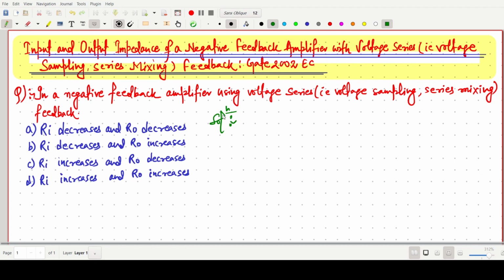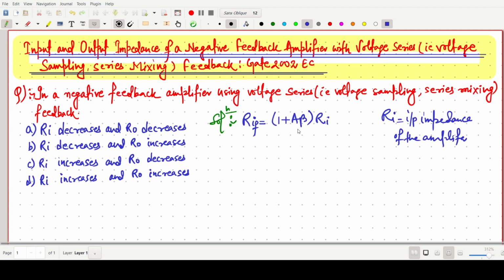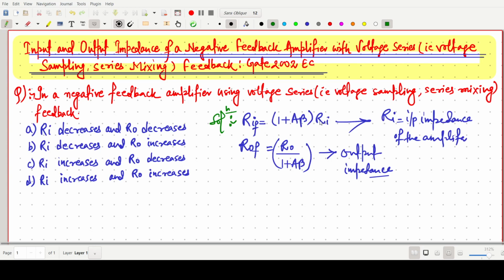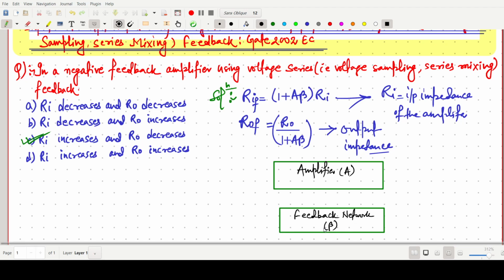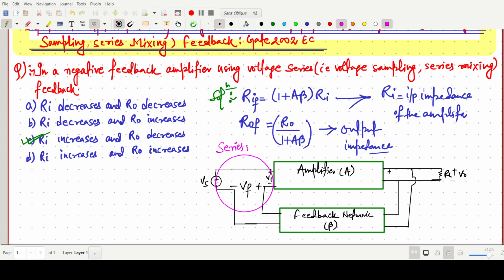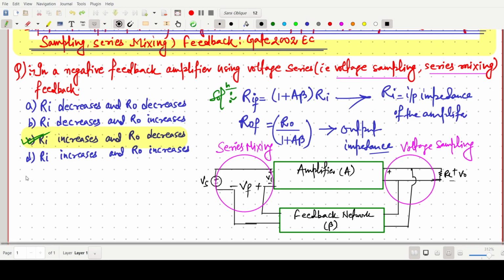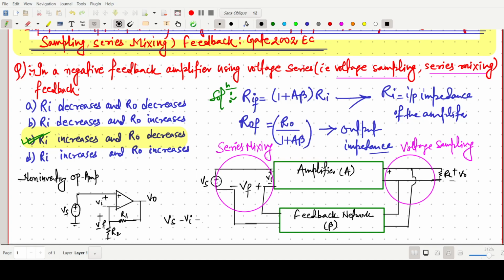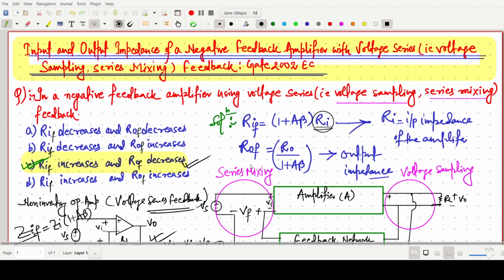Input Output Impedance in a Negative Feedback Amplifier Using Voltage Series Feedback : Gate 2002 EC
Proof of Input and Output Impedance Calculation in voltage Series Feedback